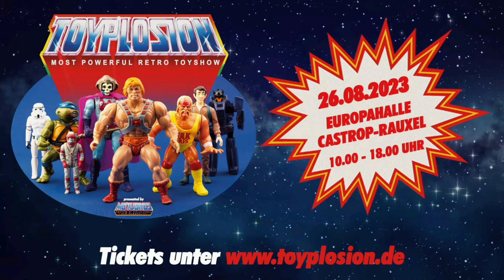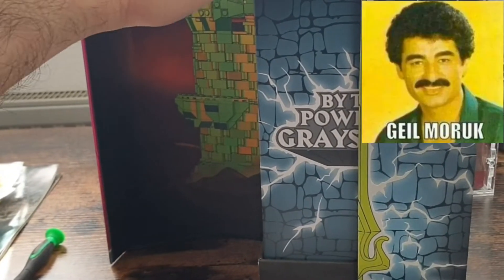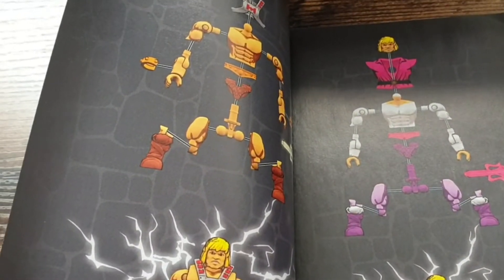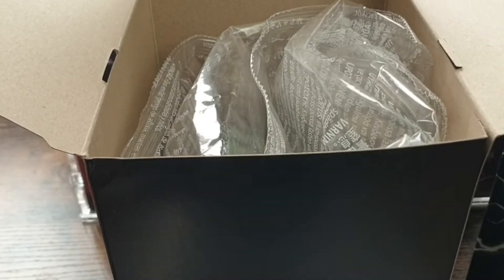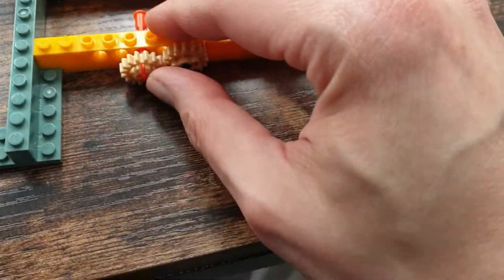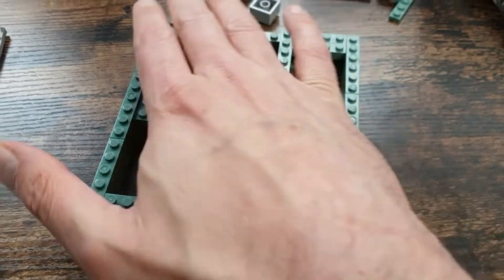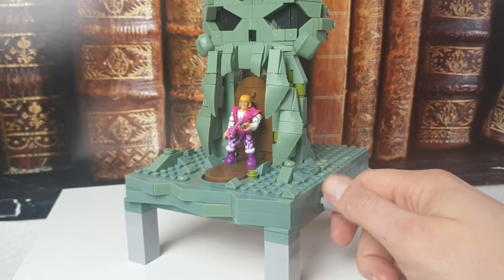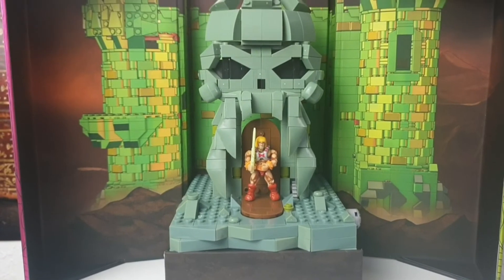Kampfmaschine reviewt: SDCC 2022 "BY THE POWER OF GRAYSKULL!" exclusive Pack | Motu| Toyplosion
Hallo liebe Sammlerfreunde und Toyjäger!

Heute review ich das brandneue
SDCC 2022 exclusive "by the power of grayskull!"
Pack.